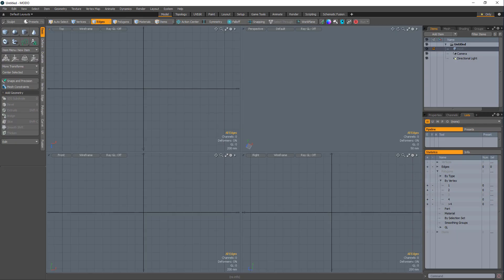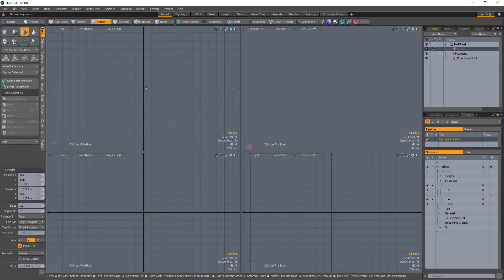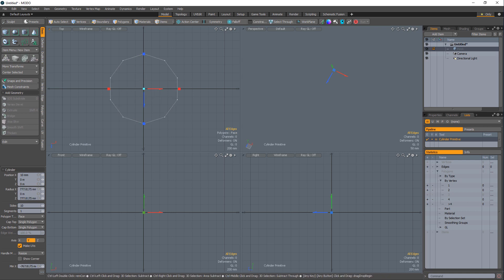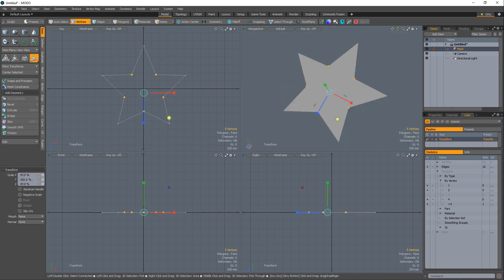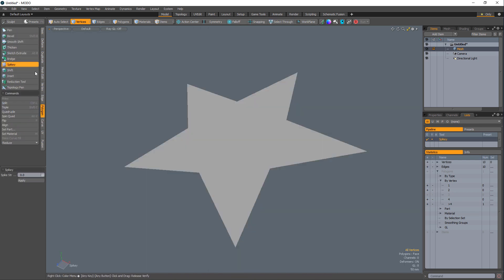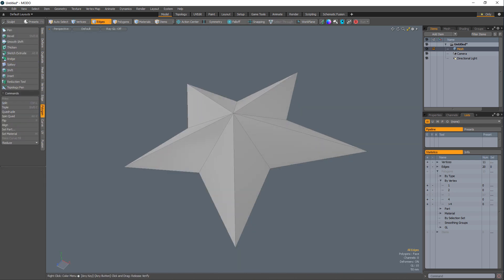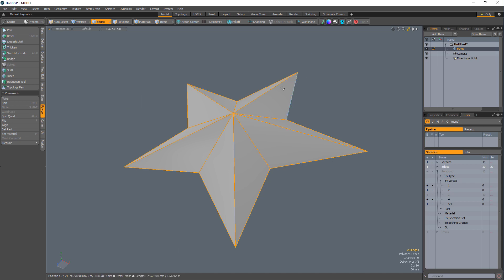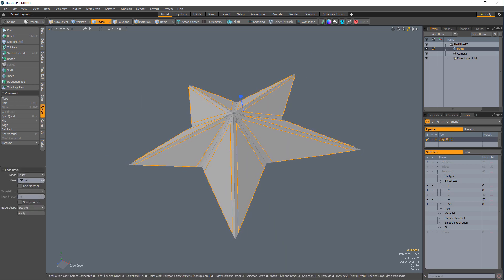MODO | Modeling a Beveled Star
This quick video walks through the creation of a beveled star MODO.